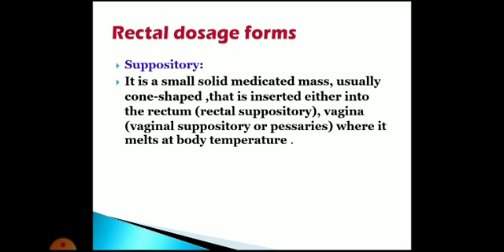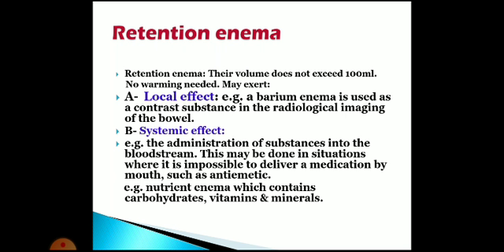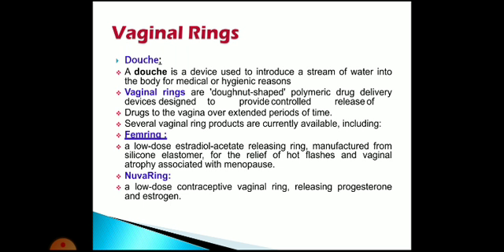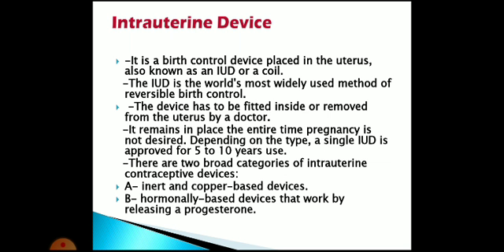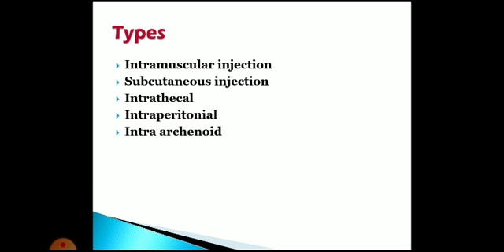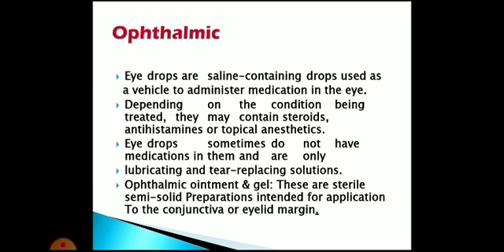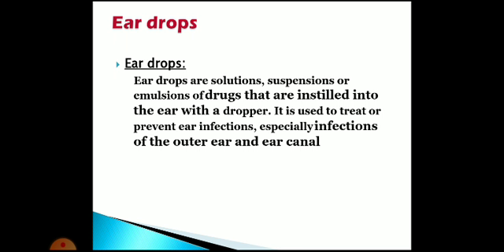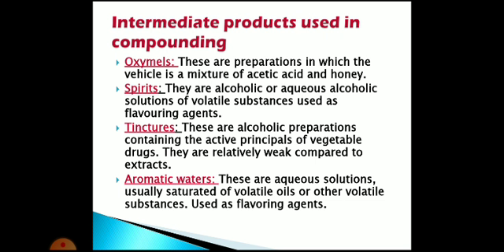D.pharmacy 2 Pharmacology & Toxicology -Dosage Form-2 BSFPC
Baba Sheikh  Farid Pharmacy college kotkapura-151204
District.Faridkot